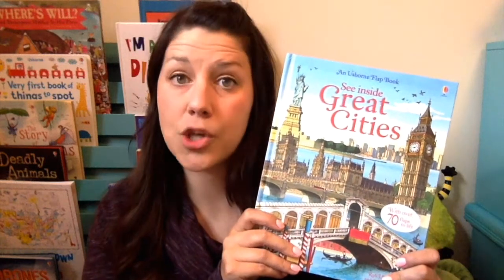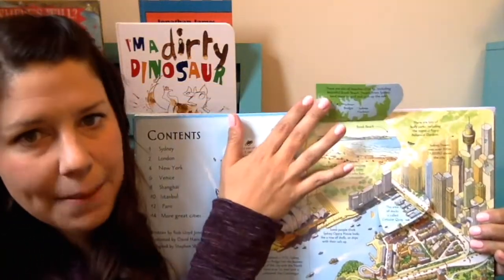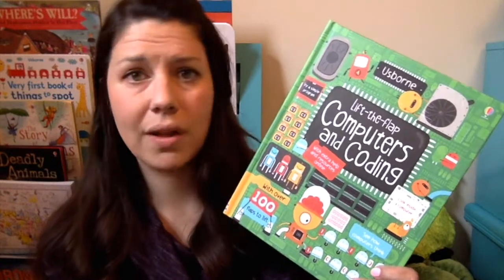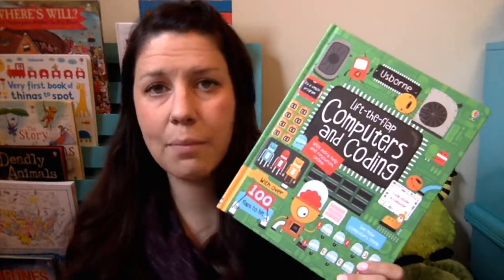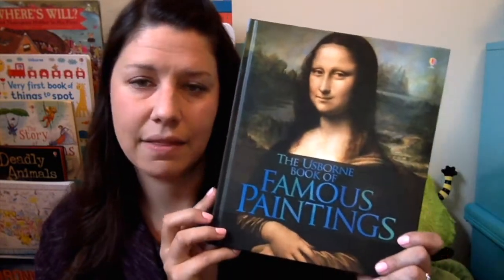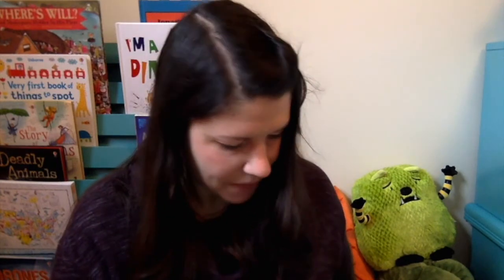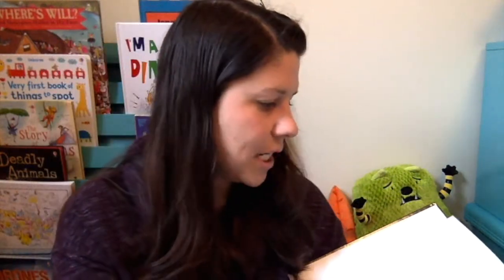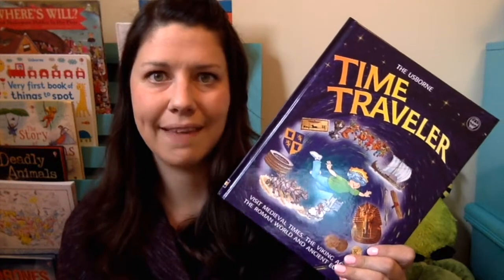Usborne Non-Fiction for Older Readers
Amazing Non-Fiction for ages 7 to teen from Usborne Books & More.